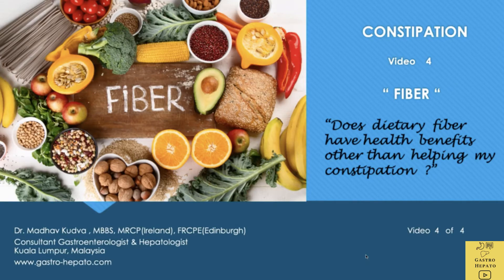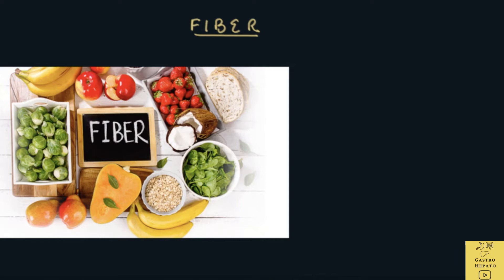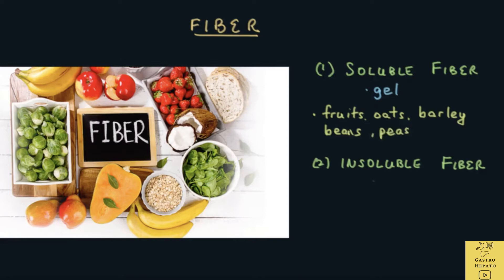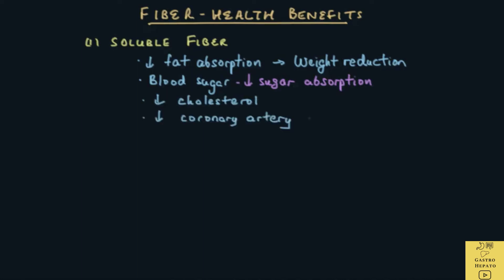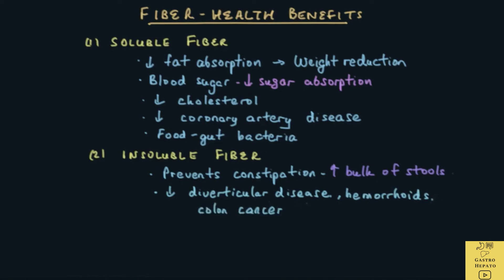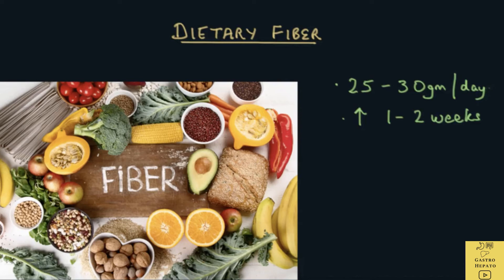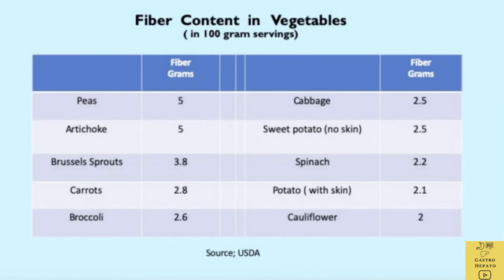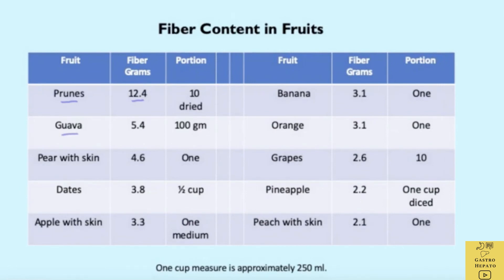CONSTIPATION FIBER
CONSTIPATION FIBER: This video in simple language discusses the role of fiber in constipation also the other health benefits of fiber, and is for patients and the public. There are also lists of high fiber foods.  It is the fourth in the series of four videos.

• What is dietary fibre?
• What are the health benefits of dietary fibre?
• What are some fibre rich foods?

WORD INDEX:
• Fibre is  plant-based products that cannot be absorbed.
• Gut bacteria are  microorganisms (generally bacteria) that live in the digestive system of humans.

SUMMARY;
Fibre is complex carbohydrates which cannot be digested and absorbed by the body. It has many benefits including lowering fat absorption, stabilising blood sugar, feeding healthy gut bacteria, weight reduction and helping in bowel movements. It also lowers the risk of diverticular disease, haemorrhoids , colon cancer and heart disease. Fibre rich foods include fresh fruits and vegetables, legumes, grains and nuts.

The videos are easy to understand and tries to use everyday language as far as possible.  The videos are full of images and follow a standard format of topic objective, word index, content and summary. Each topic covers diagnosis, investigation, management and prevention. Videos are an average of between 5 to 10 minutes. I created the videos, using my over 30 years of experience in managing patients with gut and liver problems . I am a gastroenterologist and hepatologist and was trained in Edinburgh , United Kingdom, and Tokyo and have worked in academia and the private sector.

The following are the  set of videos in the series on Constipation  for patients and the public:
Video 1 -  Causes of Constipation
Video 2 – Investigations
Video 3 -  Treatment
Video 4 -  Dietary Fibre

for the complete set of over 50 videos on gut and liver disease.